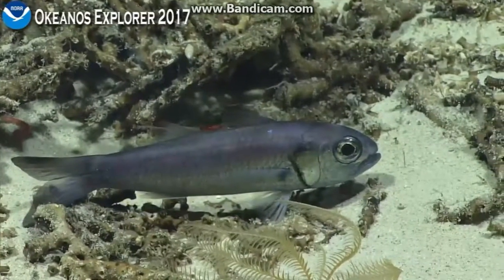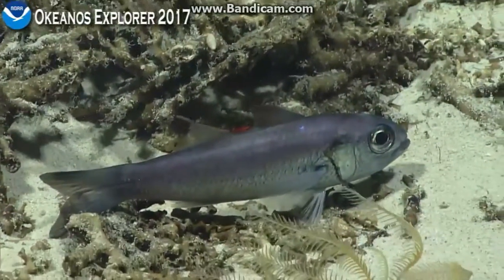Okeanos dive 5 Jarvis Island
Lantern Belly fish 800 meters with a copepod on its back